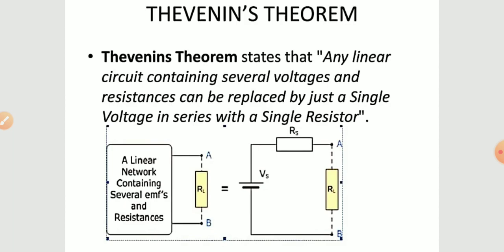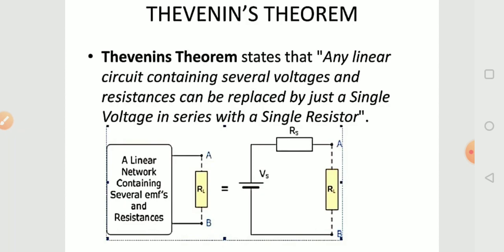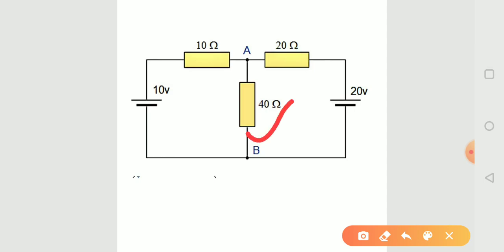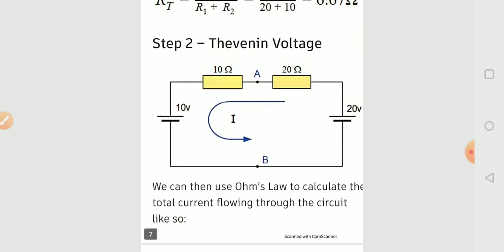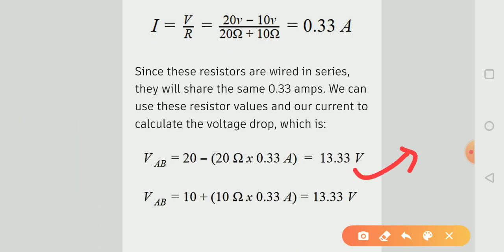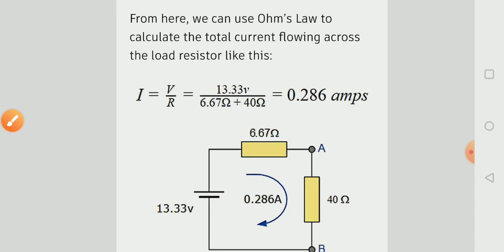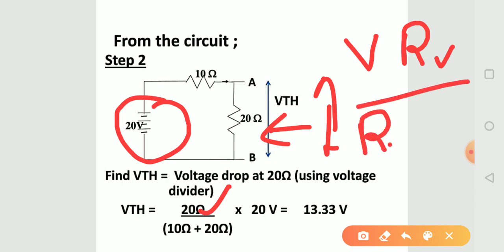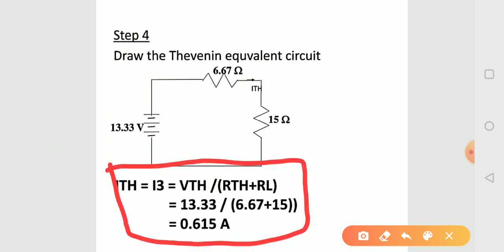SAITM B Tech Applied Sem 2 Basic Electrical Engineering Unit No 1 Lecture No 16 by Vipra Joshi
Lecture of Basics of Electrical Engineering delivered by Mrs.Vipra Joshi  which covers example of Thevenin theorem.